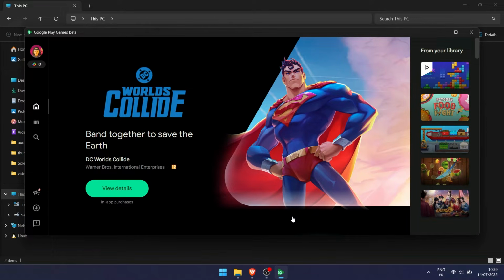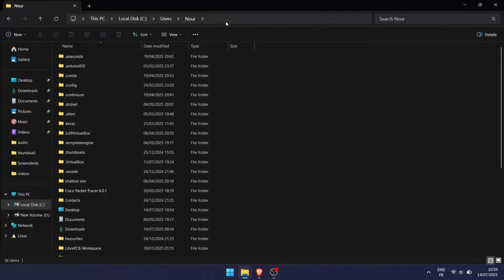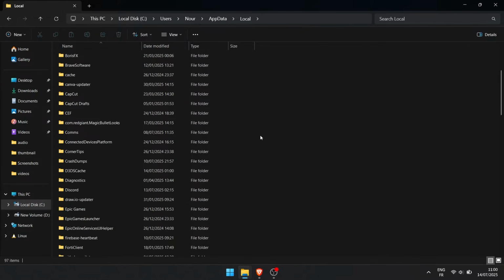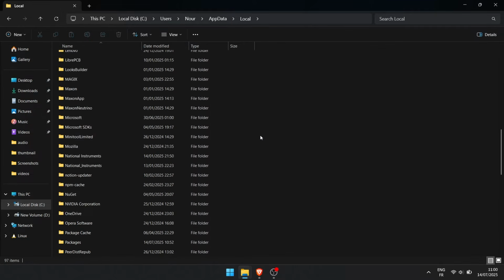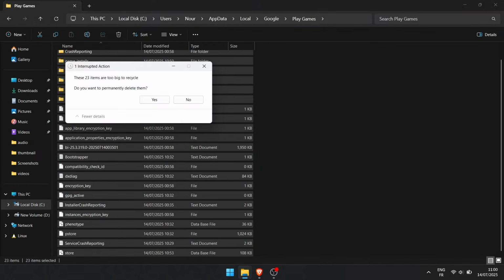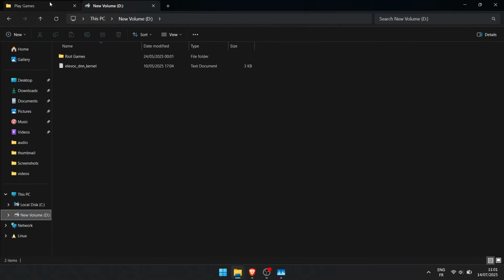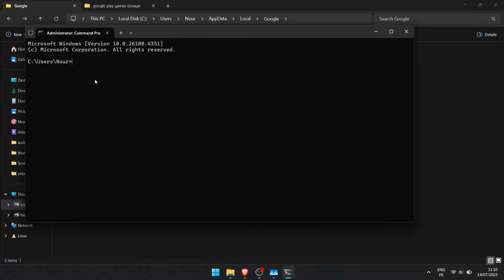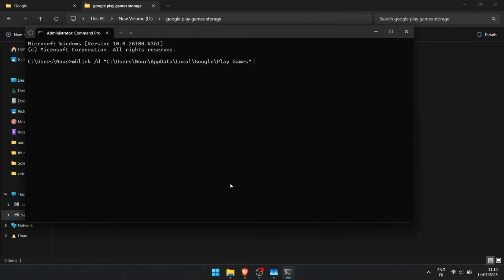How To change Install Location On Google Play Games PC (Easy & Quick)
Running out of space on your main drive while using Google Play Games for PC?

This easy and quick 2025 tutorial shows you how to change the default install location for games on Google Play Games PC step-by-step.